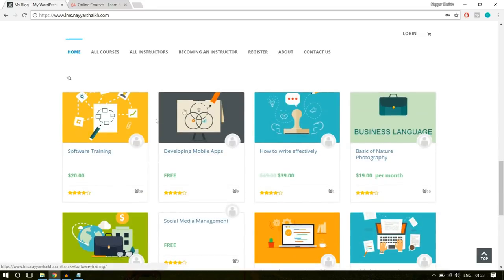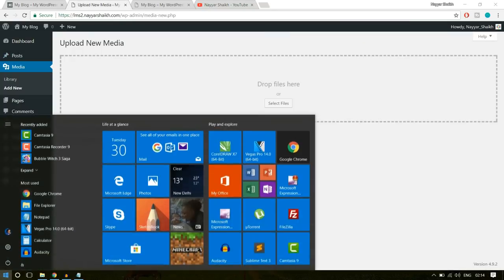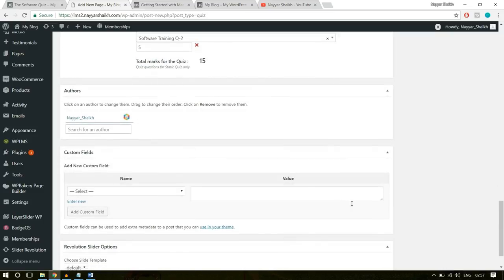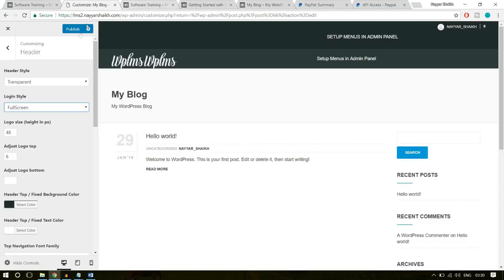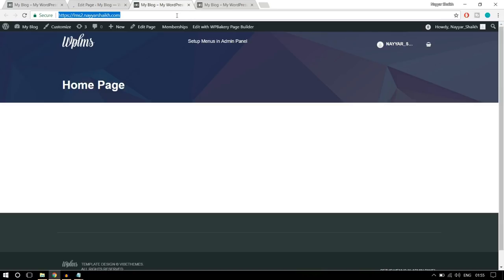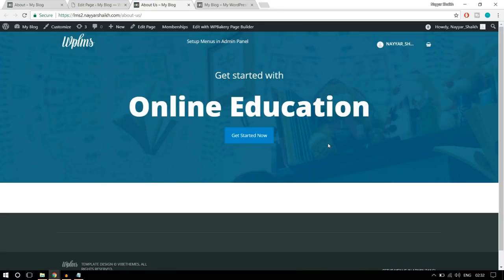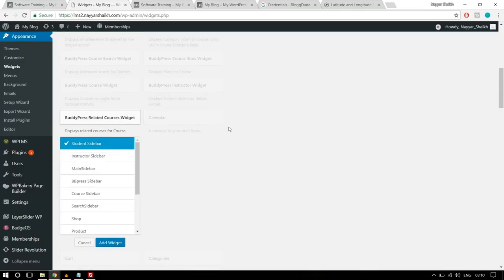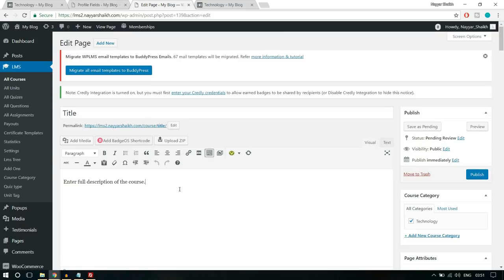How to Create an Online Course, LMS, Educational Website Like Udemy using WordPress 2018 - WPLMS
How to Create an Online Course Website , LMS - Learning Management System, Educational Website Like Udemy using WordPress 2018 - WPLMS Theme Tutorial. E-Learning and eCourse Website
★ Important Links ★

☐ Liked?

00:00:00 Introduction
00:01:43 Demo website
00:09:57 Domain & hosting
00:20:44 Install WordPress
00:23:34 Deleting Unnecessary Plugins & Themes
00:29:17 Increasing WordPress Memory
00:33:14 Installing WPLMS Theme
00:34:13 WPLMS Quick Setup
00:39:29 Creating Unit or Lectures
00:47:54 Creating Questions for Quiz
00:52:47 Creating Quiz
00:57:33 WooCommerce Integration
01:00:35 Paypal Integration
01:04:10 Creating Coupons
01:08:17 Creating Virtual Course Product
01:11:35 Making Certificates
01:15:33 Creating a Course
01:27:44 Making Home Page Slider with Revolution Slider
01:39:00 Making Another Revolution Slider
01:47:01 Creating Home Page
01:50:18 Home Page - Section 1
01:54:55 Home Page - Section 2
02:00:15 Home Page - Section 3
02:01:27 Home Page - Section 4
02:03:40 Home Page - Section 5
02:07:26 Home Page - Section 6
02:10:36 Creating About Us Page
02:17:31 About Us Page - Section 2
02:24:31 About Us Page - Section 3
02:28:08 Creating Contact us Page
02:36:23 Getting Google Map JavaScript API
02:42:13 Creating Sidebars
02:46:35 IMPORTANT LMS Setiings
02:51:32 Creating Different Menus
02:52:37 Creating a Course Page
02:57:50 Demo Course Transaction
02:59:02 Expanding User Profile Fields